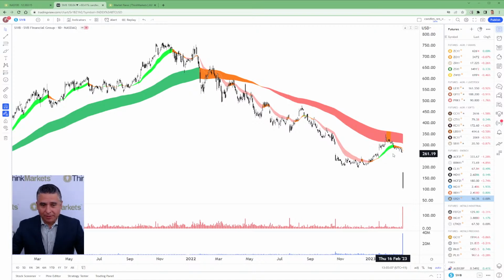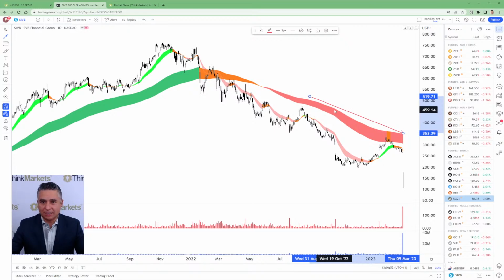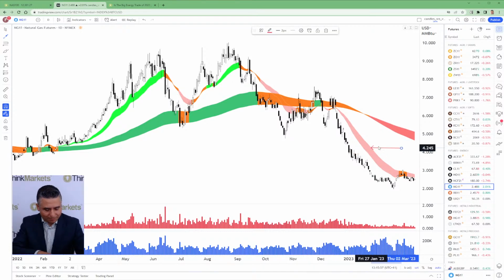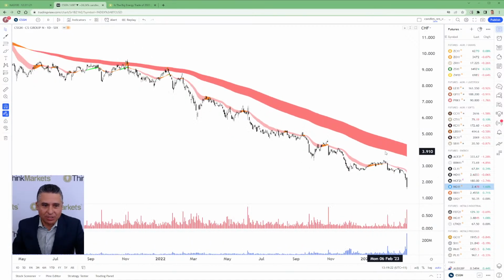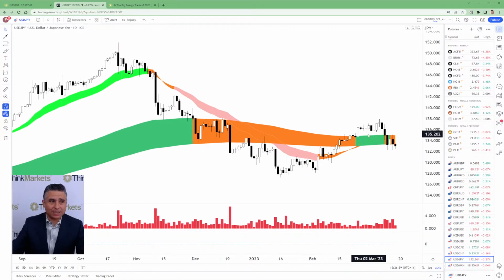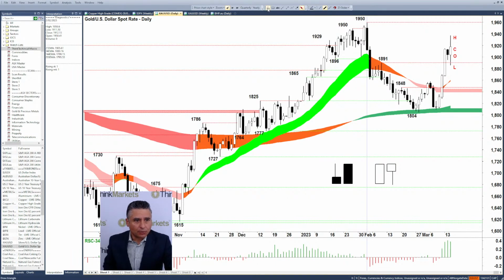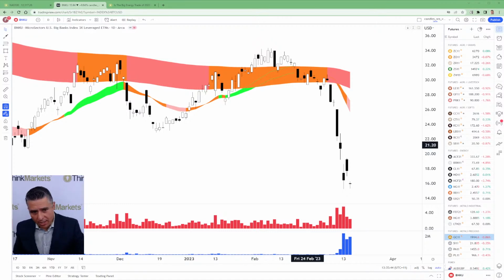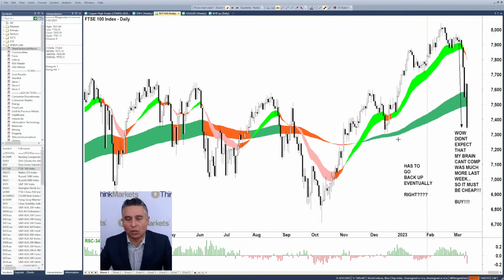Banking collapse, bear market in stocks and commodities - get some answers!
In Live Market Analysis Indices, Commodities, Forex & Crypto Edition we "go macro".

This means we look at all of the key macroeconomic themes impacting markets, and more importantly, your trades and your portfolio.

This week, as markets grapple with the fallout of the demise of three niche US banks, and possibly one major European bank, we investigate whether now is a good time to be adding or reducing risk. (Hint: not adding!)

Get your portfolio questions answered!

This week's highlights:
00:00 Introduction
02:10 Silicon Valley Bank
06:10 NASDAQ composite
08:30
10:00
14:20
17:20 Volatility Index
18:40 CreditSuisse Group
19:50
25:40 US Dollar vs Japanese Yen
30:40
35:20 MicroSectors US Big Banks Index 3X Leveraged ETN
39:50 Great British Pound vs New Zealand Dollar
40:45 FTSE100 UK
46:25 ThinkMarkets events and offers